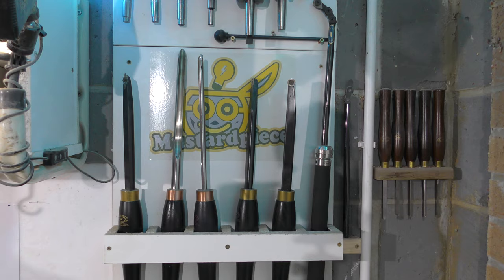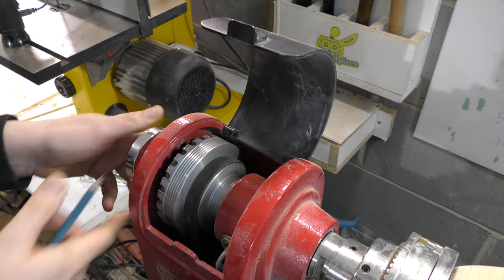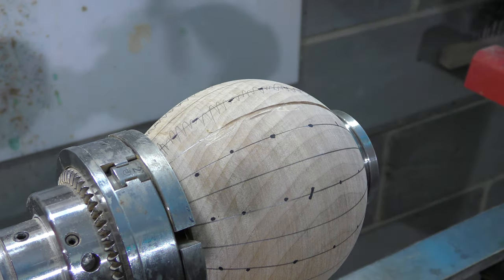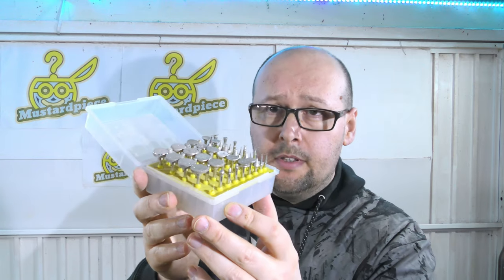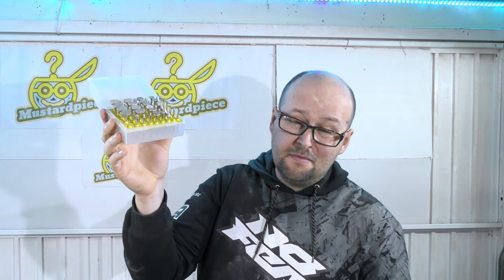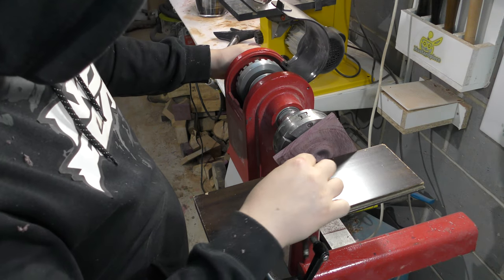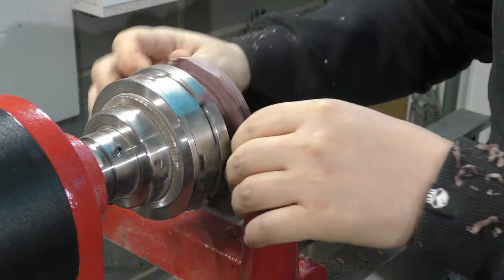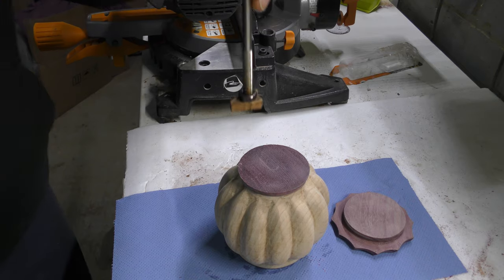Learn a New Technique - Easy to Make Fancy Box with a Fancy Lid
In this video I am going to show you how to carve a fancy box with a fancy lid. The box is made out of figured maple and the lid is purple heart. This new carving technique looks very hard and very scary, but it is actually quite easy to learn. It will take a bit of patience and lots of sanding, but at the end you will end up with a cool looking box.

This technique I learned from a book called "Turned boxes". Please find the link below'
Piece is inspired by Nick Arnull